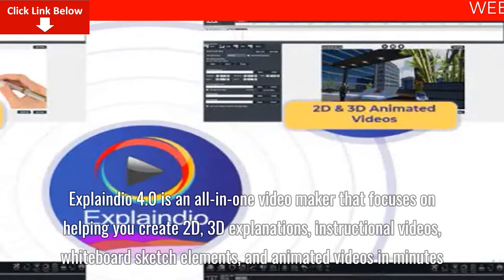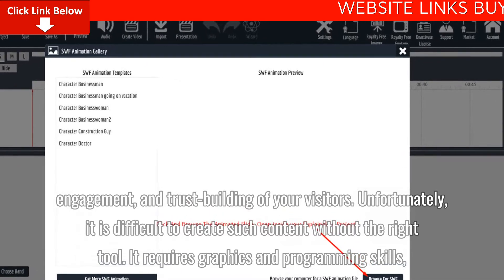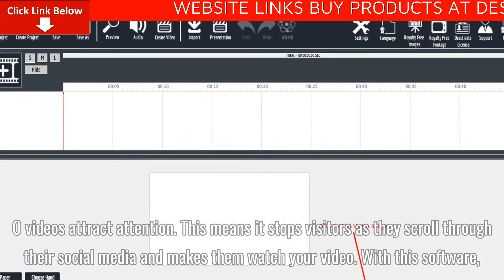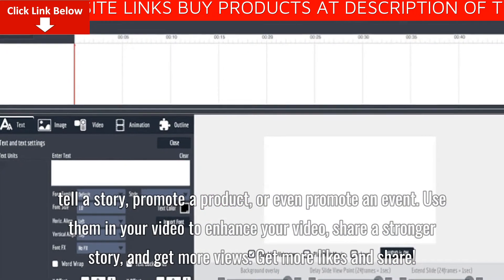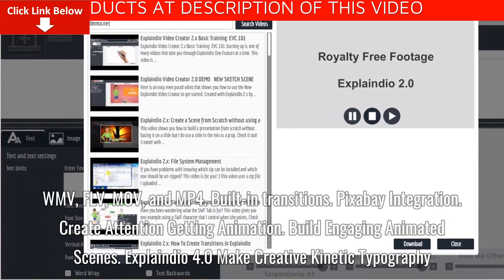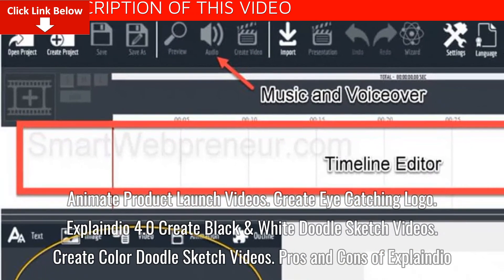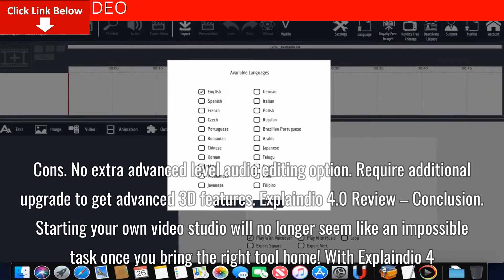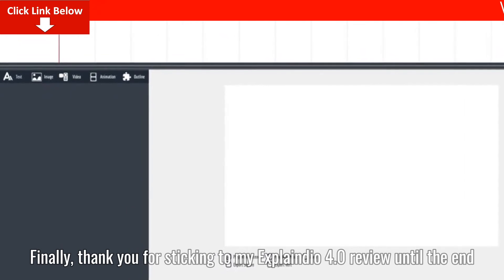Explaindio 4 Pro Creator Pack Full Review + Demo – DISCOUNT Code 50% Off Promo + Activator + Tutoria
Explaindio 4 Pro Creator Pack Full Review + Demo – DISCOUNT Code 50% Off Promo + Activator + Tutorial
Explaindio 4.0 is an all-in-one video maker that focuses on helping you create 2D, 3D explanations, instructional videos, whiteboard sketch elements, and animated videos in minutes. It's an easy-to-use drag-and-drop video maker, a proven video maker that will attract, attract, and convert visitors into buyers.
The key to a strong video is the immediate attention, engagement, and trust-building of your visitors. Unfortunately, it is difficult to create such content without the right tool. It requires graphics and programming skills, or if you outsource it, it could cost $ 10,000 for a 5 minute video.
It takes 3 steps to create incredible animated marketing and sales videos.
Step 1 – select the scene template
Step 2 – add text, images and/or videos
Step 3 – tweak scene template & hit “Create Video”
Explaindio 4.0 Features
Get involved and attract. Get more leads and sales! Explaindio 4.0 videos attract attention. This means it stops visitors as they scroll through their social media and makes them watch your video. With this software, you can attract and attract more visitors to your site, helping you get more leads and sales! The cost was breathtaking. Get 100% Free Traffic!

Tell or advertise a product. Boost your videos in 60 seconds! Brands such as Starbucks, M & M’s, Wendy’s, Samsung and many other Fortune 500 companies use this style of video to make a statement, tell a story, promote a product, or even promote an event. Use them in your video to enhance your video, share a stronger story, and get more views. Get more likes and share!

Some features of Explaindio 4.0

Explaindio 4.0 Multiple animations at the same time
Full multi-timeline editing. Full 3D animations
Import of external 3D elements. 3D models and animation customization
180+ pre-made text animation. 140+ pre-made video, image, doodle objects animations
Explaindio 4.0 Import videos in most popular format like AVI, WMV, FLV, MOV, and MP4
Built-in transitions. Pixabay Integration
Create Attention Getting Animation
Build Engaging Animated Scenes
Explaindio 4.0 Make Creative Kinetic Typography
Easy video creation wizard. Keyframe animation
Produce Hollywood Like Promo Videos
High Quality Parallax Videos
Explaindio 4.0 Make Top Converting Youtube Outros
Animate Product Launch Videos
Create Eye Catching Logo
Explaindio 4.0 Create Black & White Doodle Sketch Videos
Create Color Doodle Sketch Videos
Pros and Cons of Explaindio
Pros

Affordable & Cheaper compared to its alternative
Have effective responsive support and guide tutorials
Fast and easy to use after learning
Produces high quality professional level explainer videos
Cons

No extra advanced level audio editing option
Require additional upgrade to get advanced 3D features
Explaindio 4.0 Review – Conclusion
Starting your own video studio will no longer seem like an impossible task once you bring the right tool home! With Explaindio 4.0, Nowadays, you can easily create not just one, but five types of on-demand videos, increasing your chances of earning millions of dollars. Honestly, if it can't help earn a place in the video market, I don't know what can!

Are you now confident that Explaindio 4.0 will benefit your career? So what are you waiting for? Go to their sales page and pick up one!

Finally, thank you for sticking to my Explaindio 4.0 review until the end.